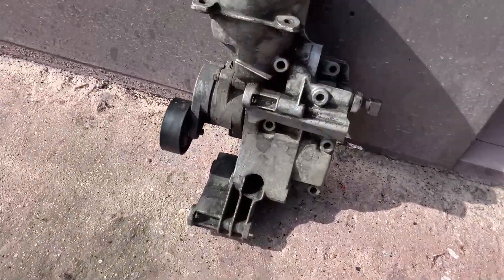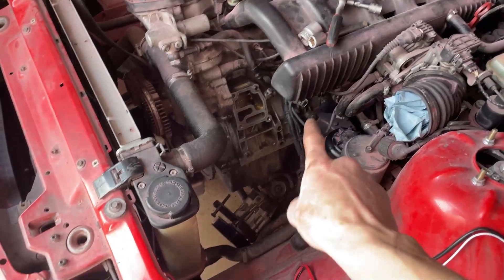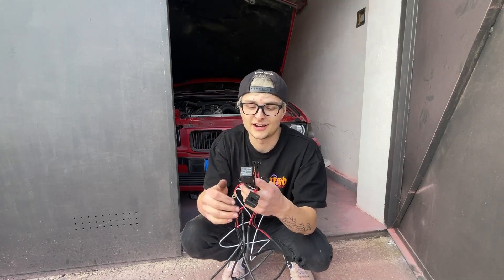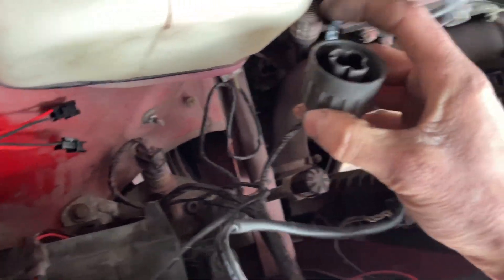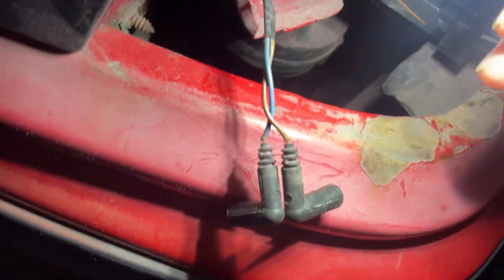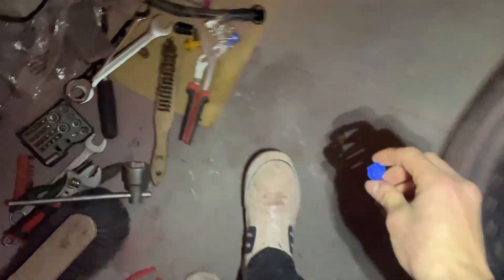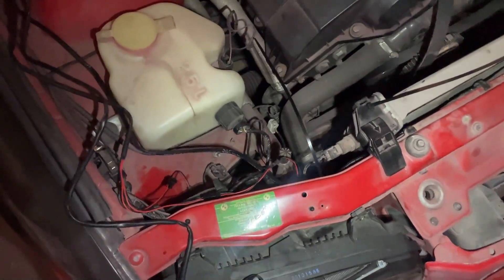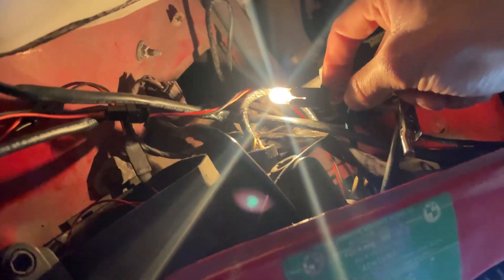Almost ready to START my E36!